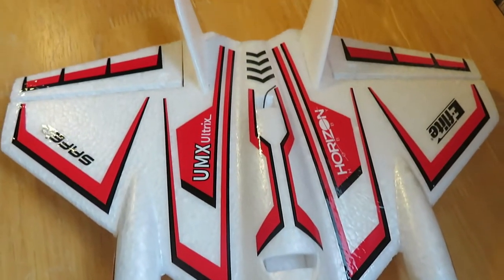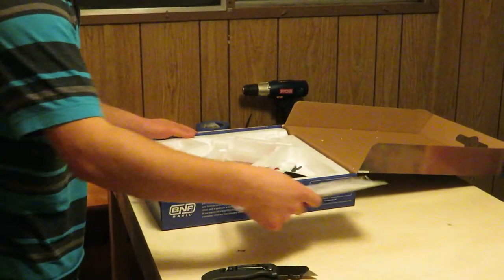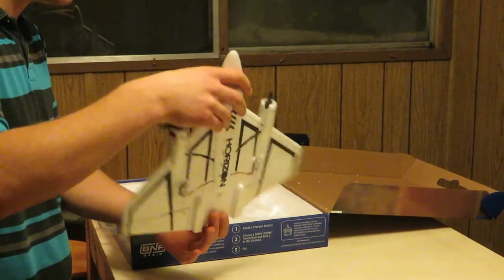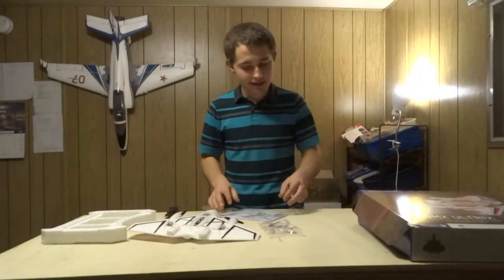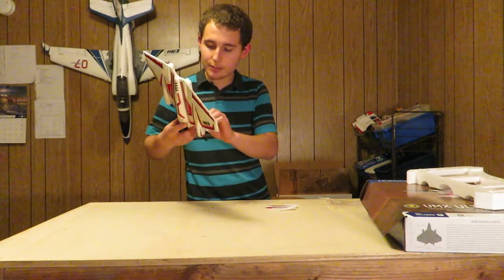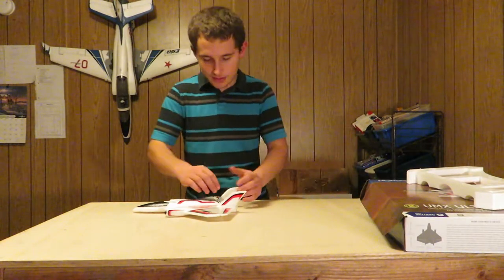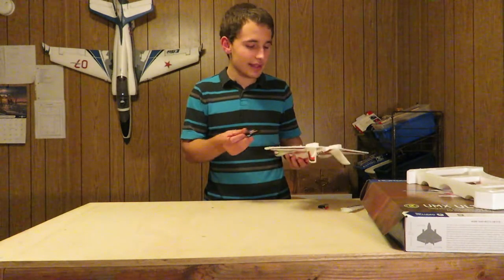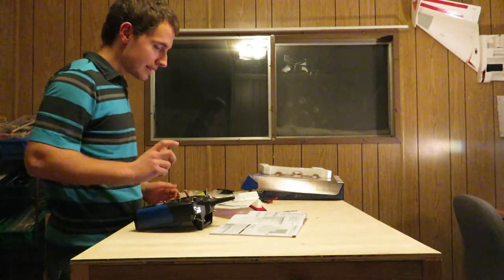Unboxing the UMX Ultrix! The most durable UMX!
In this video I will Unbox the E-flite UMX Ultrix!